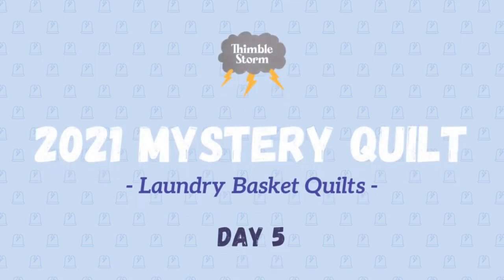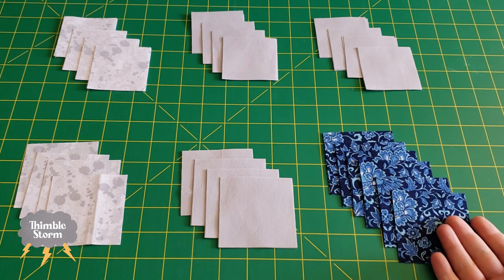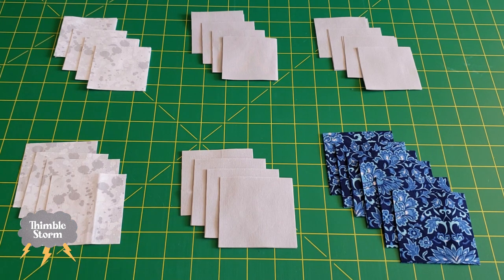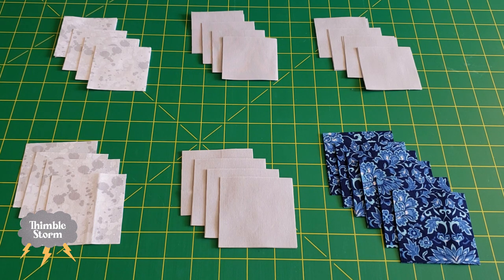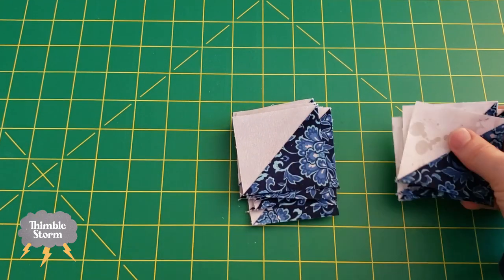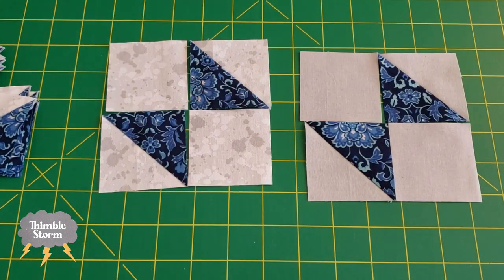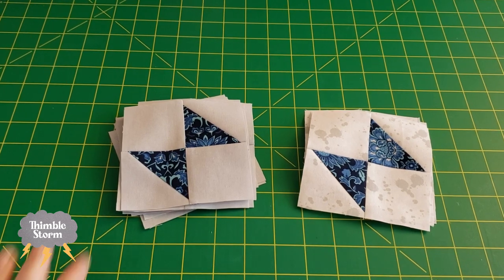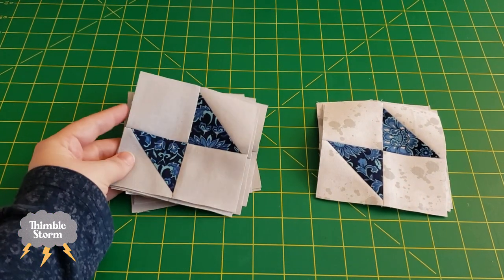2021 Mystery Quilt - Day 5 | Hosted by Laundry Basket Quilts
It's Day 5 of the 2021 Mystery Quilt hosted by Laundry Basket Quilts. Today's block is my favorite one so far. It's a simple block, but check your cutting directions.

Edyta Sitar makes absolutely beautiful quilts. Go drool over her amazing fabrics and patterns and maybe think about making a 2021 Mystery Quilt of your own!

//Equipment I used this episode\\

Rotary Cutter

Techy Stuff -
Samsung Note 9
Metal Arm